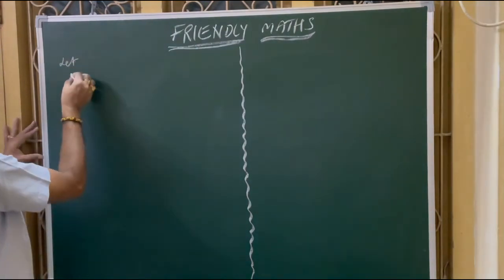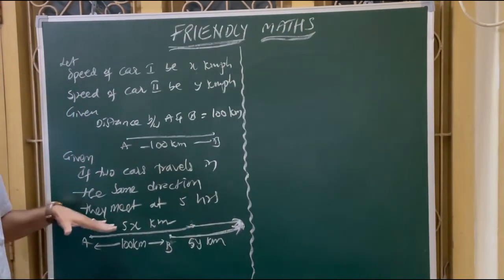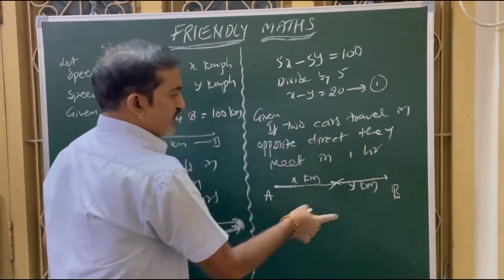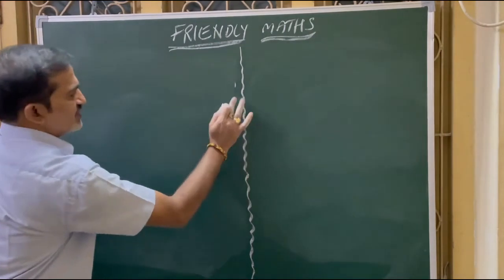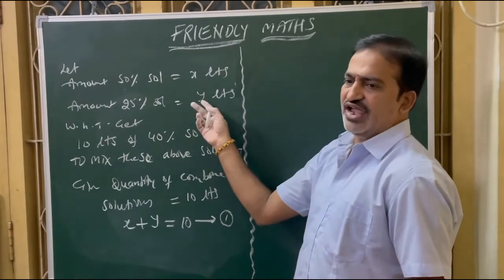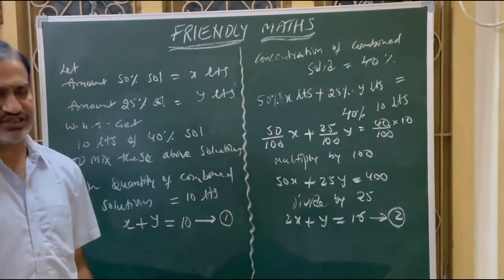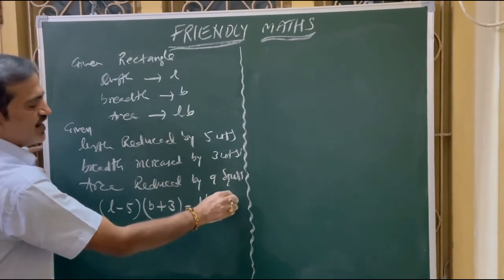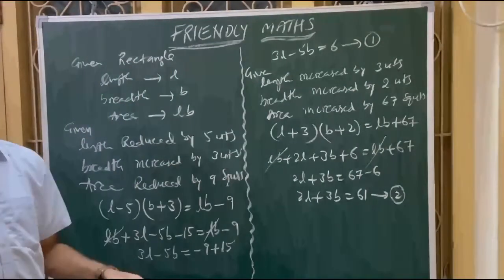Verbal Problems in Linear Equations(Part -3)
This video is the final instalment in verbal problems in linear equations in two variables 10th class.